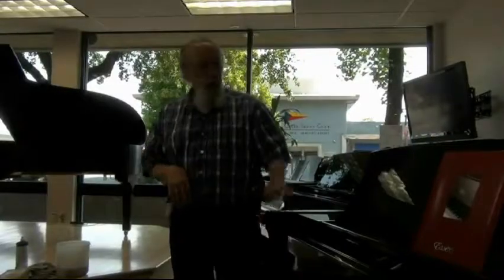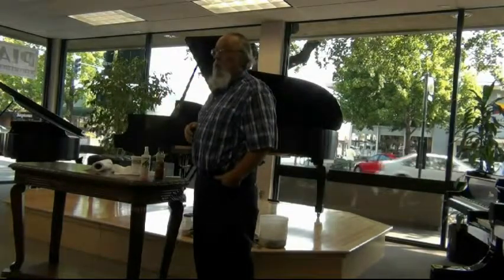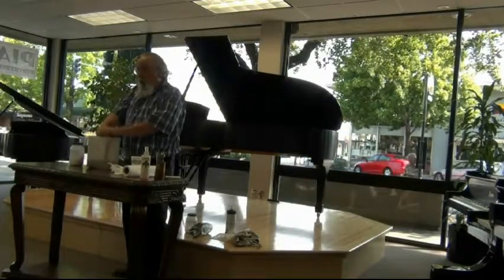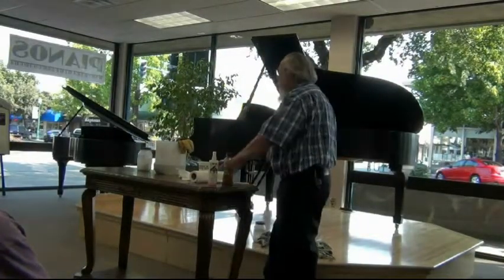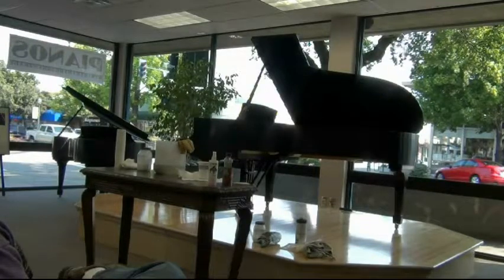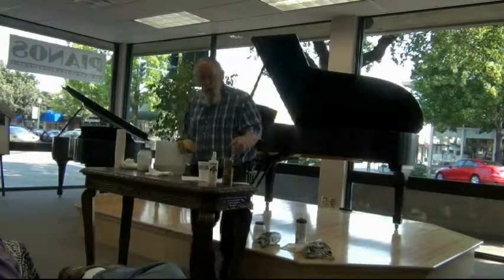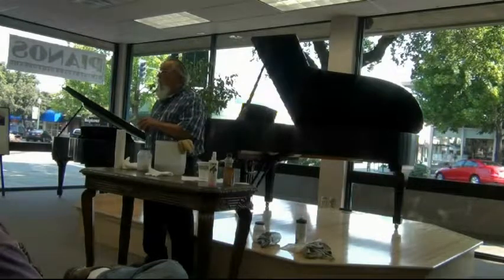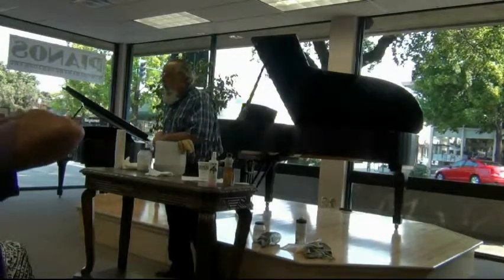Steinway Care & Maintenance Part 2